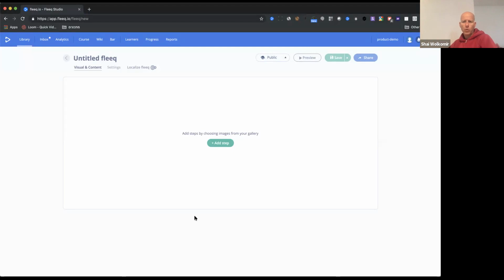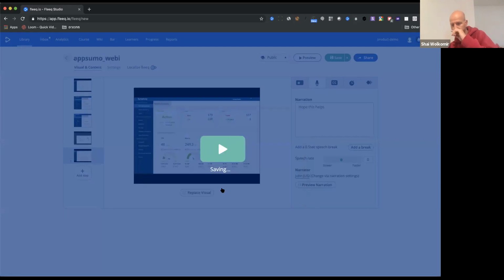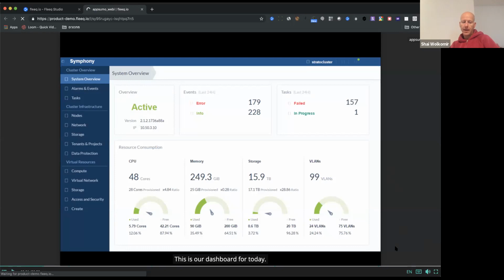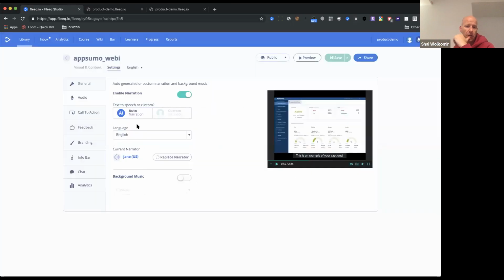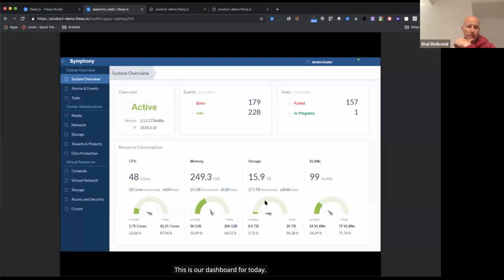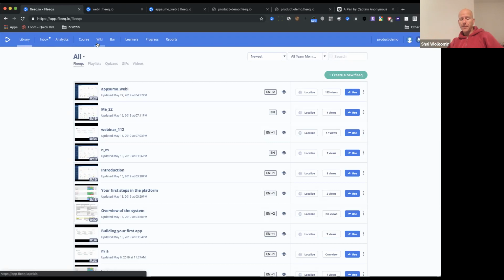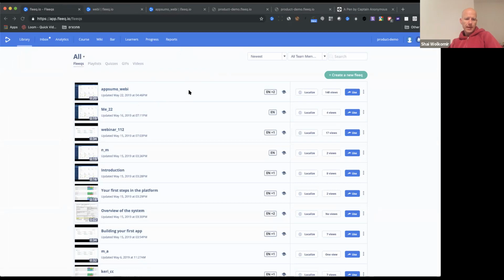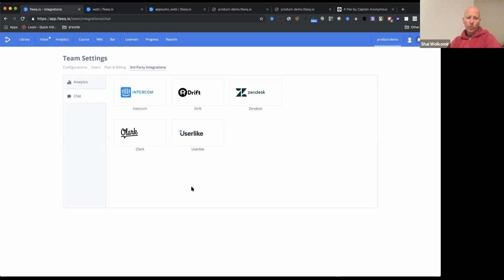Fleeq Webinar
Come learn how to use Fleeq like a pro!